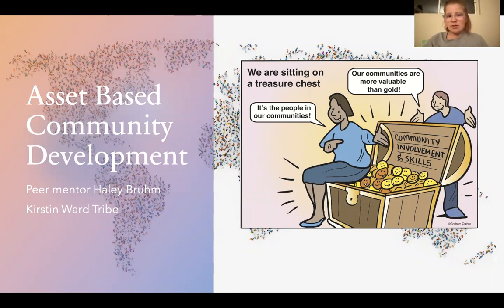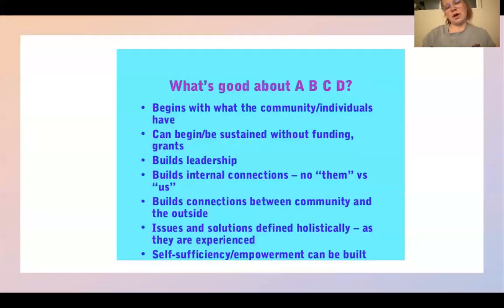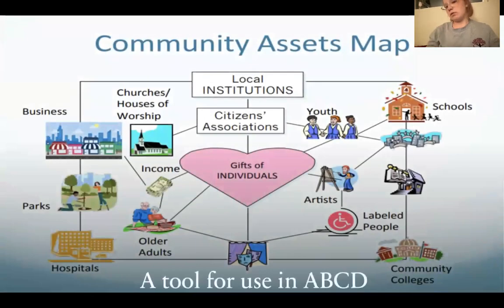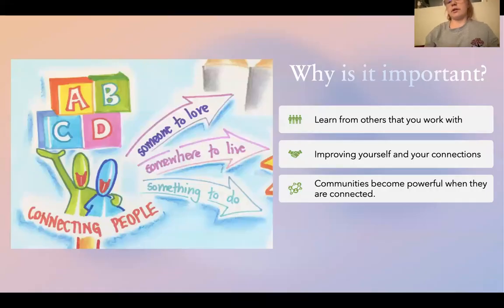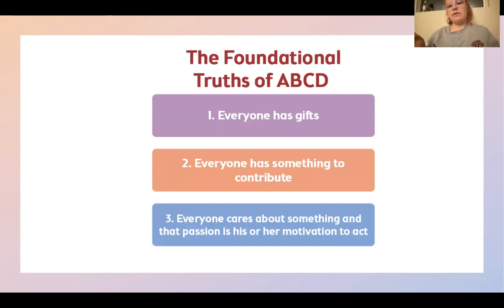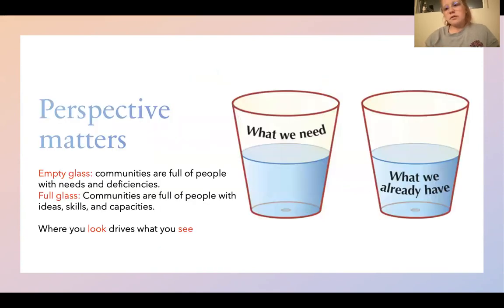In Business 2021 presentation on ABCD